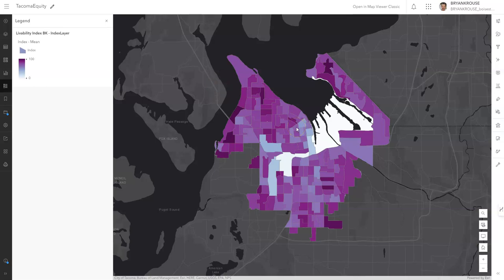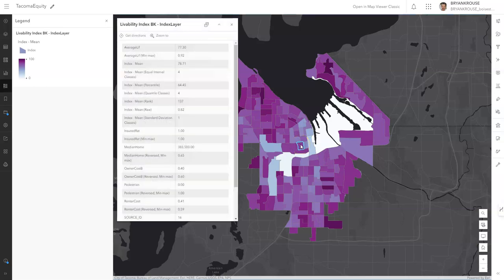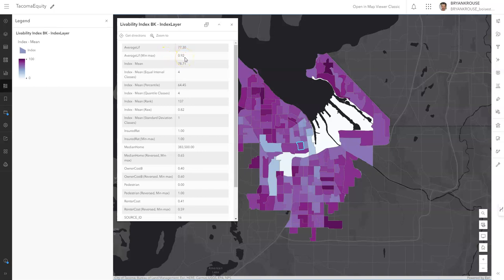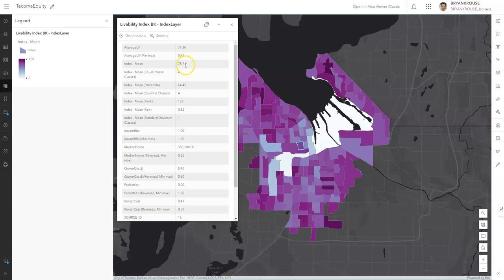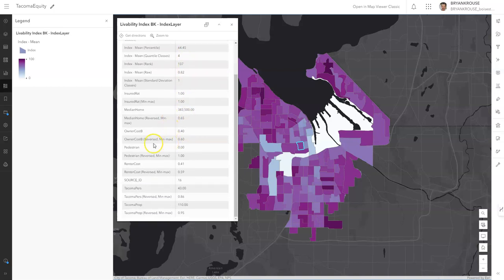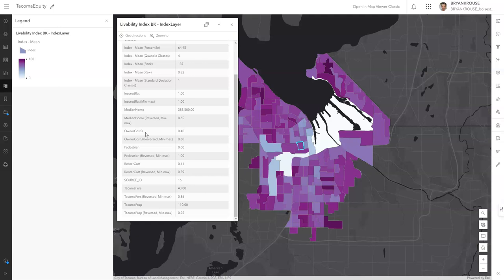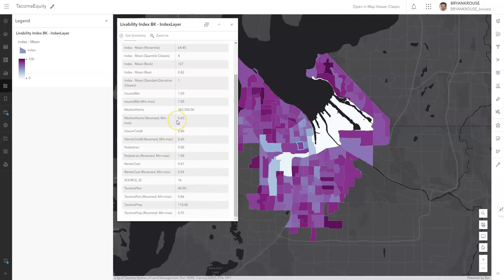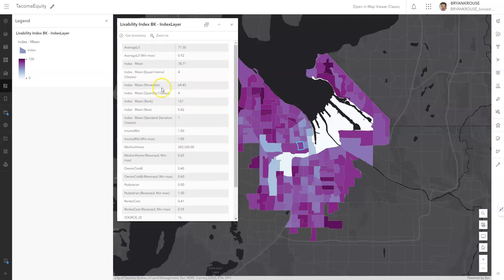Interpreting Composite Index Data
This YouTube demonstrates how to interpret the Livability Composite Index output variables.